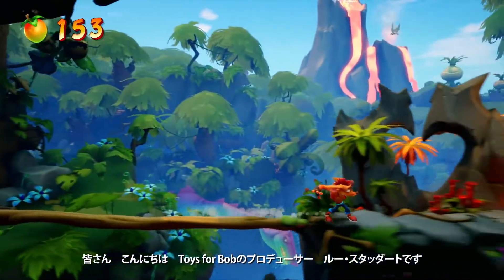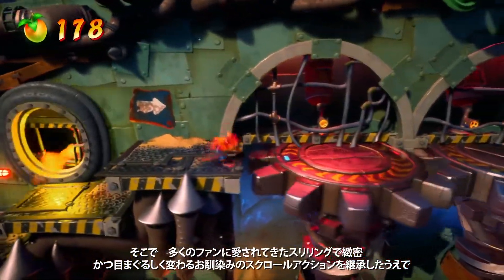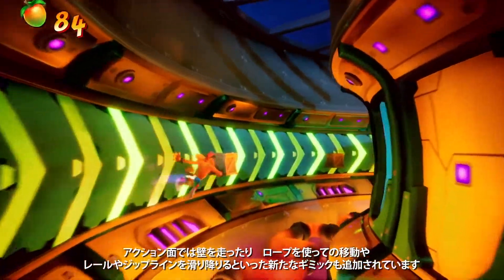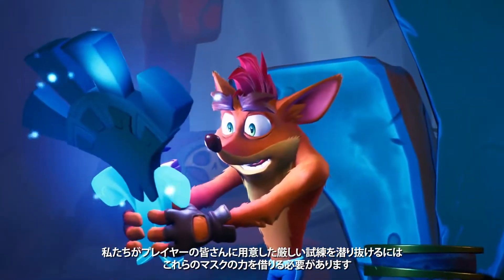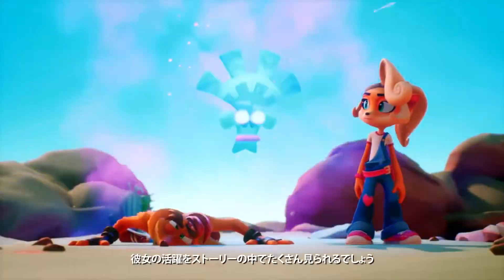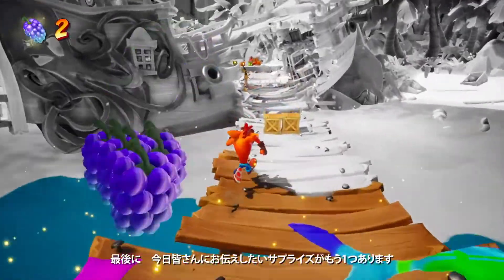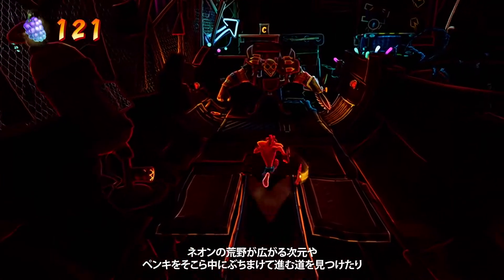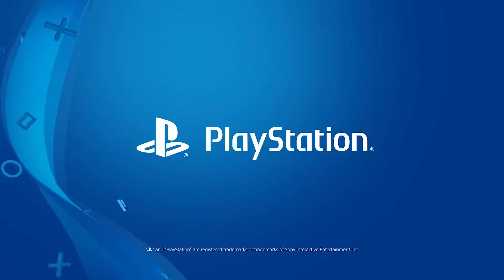Crash Bandicoot 4 It's About Time (PS4/PS5/XO/XSX) - Narrated Gameplay Trailer (PlayStation Japan)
Here's the final PlayStation Japan production of the official Narrated Gameplay Trailer for the brand new 『クラッシュ・バンディクー™4 とんでもマルチバース』予告動画 which is officially the Japanese version of Crash Bandicoot 4 It's About Time for the PS4, PS5, Xbox One and Xbox Series X! Crash Team Racing Nitro-Fueled, the full AAA remaster of the original Crash Team Racing is coming out on Friday 2nd October 2020! The moment of truth for the confirmation reveal on the Crash Bandicoot 4 It's About Time content entirely with real official brand new evidence has finally been unravelled! This trailer only shows PS4 timed exclusive content such as the Time-Shattering Skins! The trailer also showcases additional completely brand new levels along with Dingodile gameplay footage plus the new inverted mode! This was such an explosive amount of brand new BETA footage revealed from the brand new game itself and it shouldn't be too long until the reveal of so much more footage potentially on its way! Please feel free to state your opinions below in the comments section! Future projects will come in their own good time so please be patient!

REFERENCES (SOURCES/SHOUTOUTS):

Crash Bandicoot 4 It's About Time (PS4) - Narrated Gameplay Trailer (PlayStation Japan) (Official PlayStation Japan YouTube Channel)